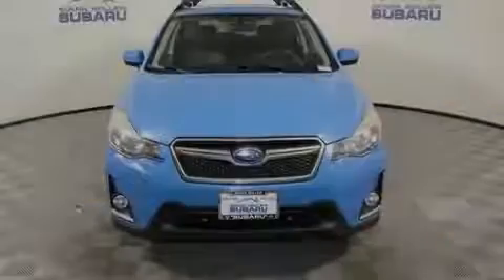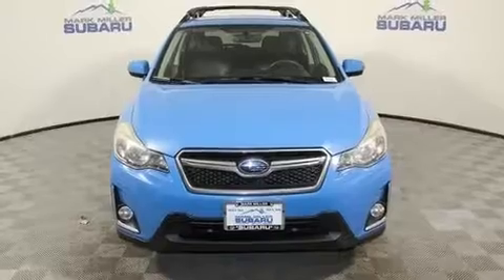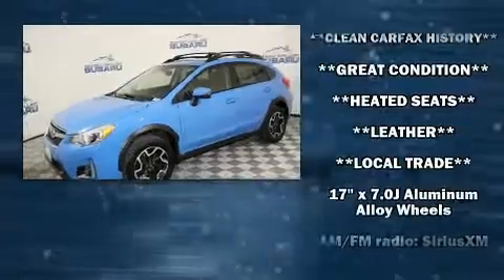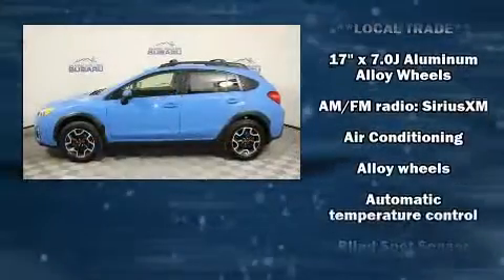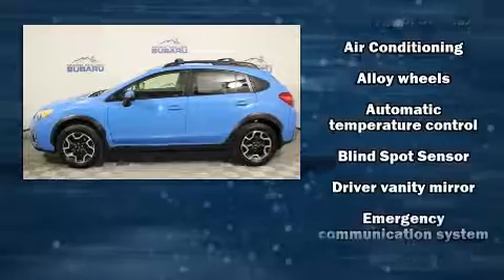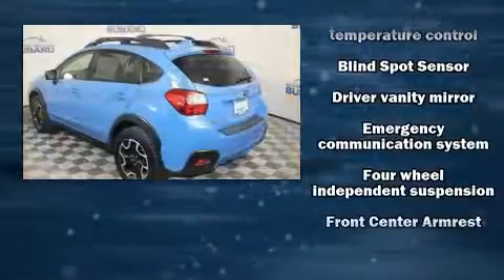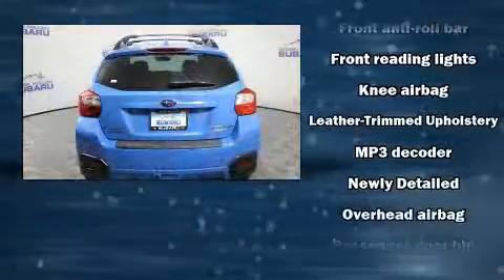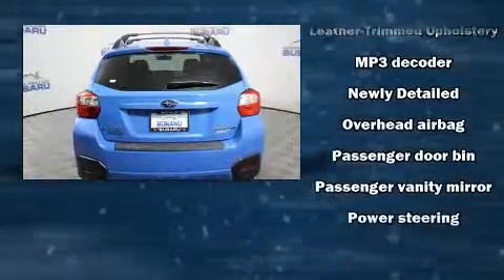2017 Subaru Crosstrek 2.0i Limited in Sandy, UT 84070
Introducing the 2017 Subaru XV Crosstrek. It features a continuously variable transmission, all-wheel drive, and a 2 liter 4 cylinder engine. It distinguishes itself from the competition with features such as: leather upholstery, 1-touch window functionality, adjustable headrests in all seating positions, an outside temperature display, front fog lights, power windows, and a blind spot monitoring system. In the event of a rollover collision, side curtain airbags provide additional protection for outboard seated passengers. You will have a pleasant shopping experience that is fun, informative, and never high pressured. Please don't hesitate to give us a call.